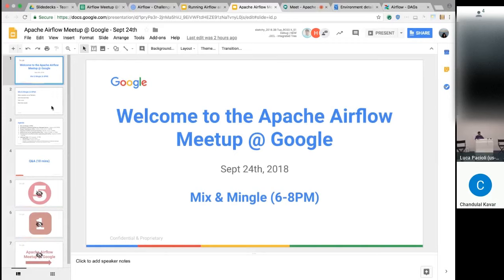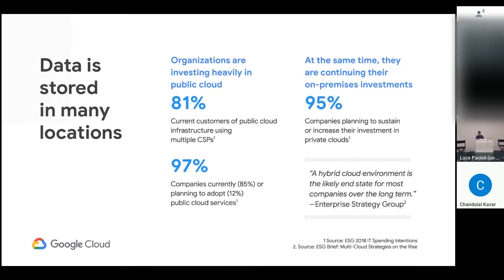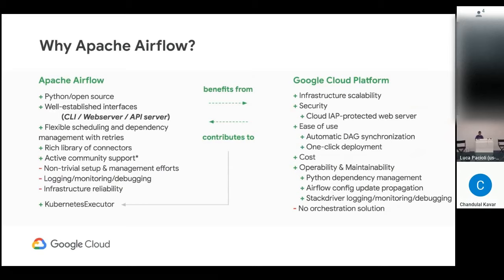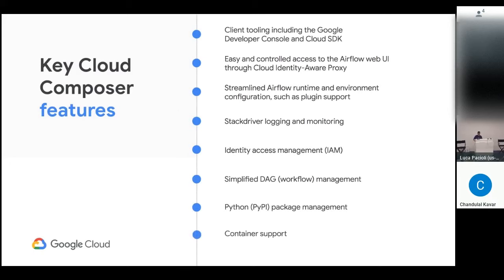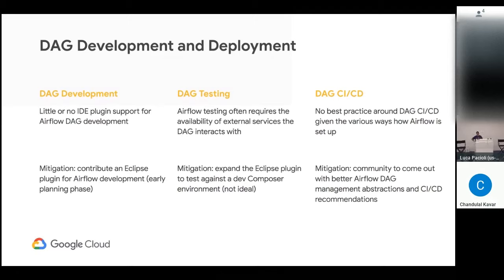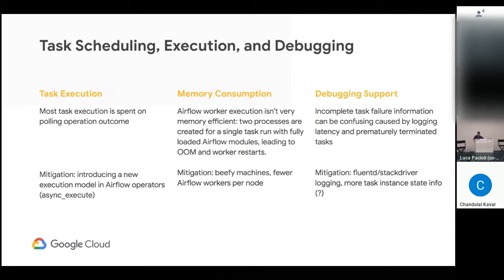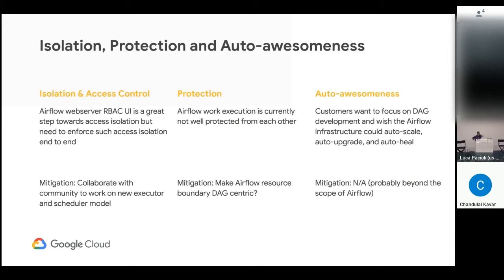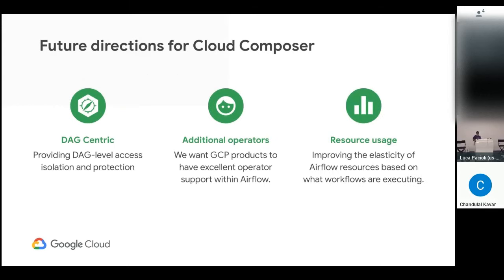Apache Airflow Meetup: Introduction and Running Airflow as a Managed Service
A Google TechTalk, 2018/9/24, presented by Feng Lu
About the speaker: Feng Lu is a software engineer at Google where he leads the Cloud Composer service development. He joined Google in 2014 right after completing his Ph.D. in UC San Diego. He has a broad interest in system and networking with a focus on data processing & analytics. When not working, he enjoys playing with his two preschoolers at home.